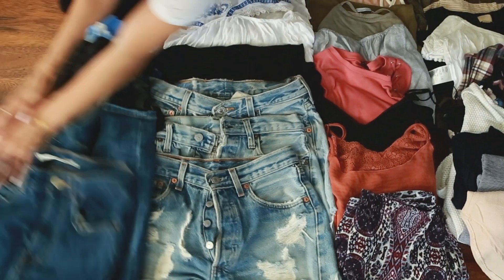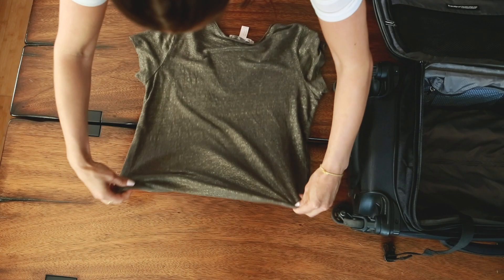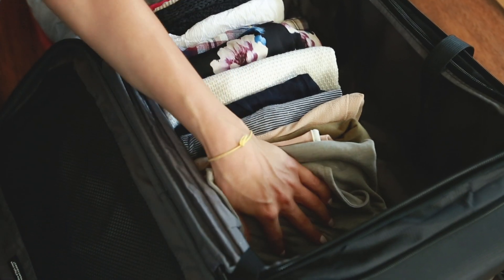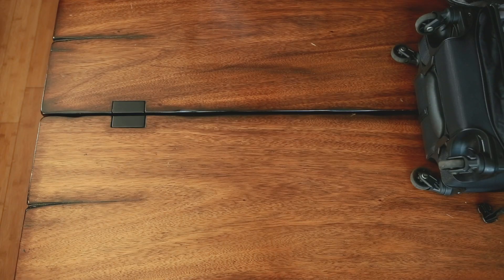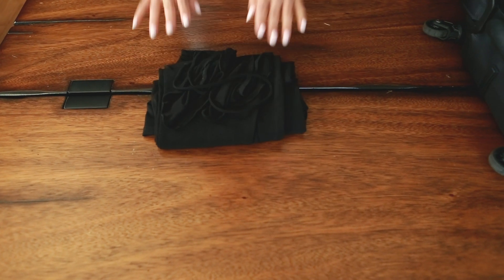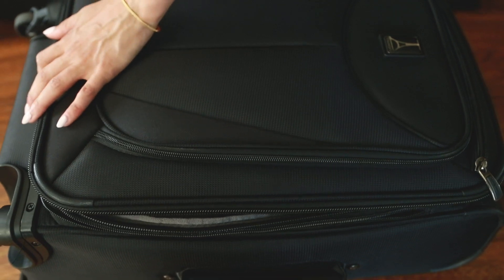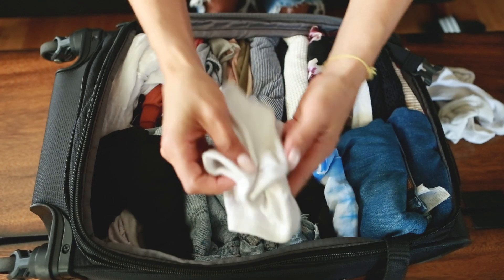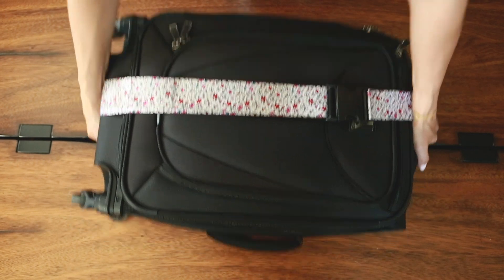How To Pack In A Carry On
Free My Wild Travel Tips:

I’ve done week long trips to a 4-month trip; no matter how long I travel for I’m always able to fit my stuff in a carry-on using this unique method. In this video, I’ll show you how not only to pack but also unpack as well as some additional tips to keep your stuff organized and keep packing easy and stress-free.

If you’d like a more detailed breakdown and some additional traveling tips

▸ Luggage Strap

▸ My favorite travel bottles

▸ Clear packing pouches

▸ Travel Jars for creams/gels/etc.

Gear:

Canon 5D Mark III
Canon 50mm f1.4
Canon 24-70mm V1 f2.8
Canon 100mm macro f2.8
Canon Batteries
GoPro Hero 5
Home hard-drive
Portable hard-drive
Rode Mic
Rode Mic for phone
Sandisk memory card
Micro memory card (GoPro)
Mini Tri-pod
Full-size Tripod
On-camera Monitor